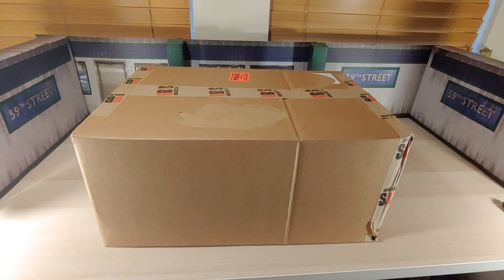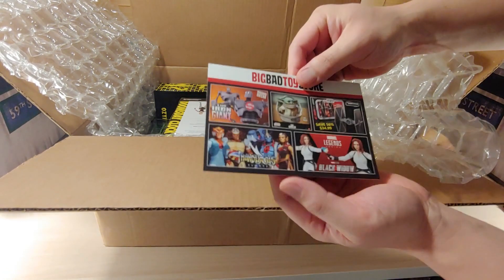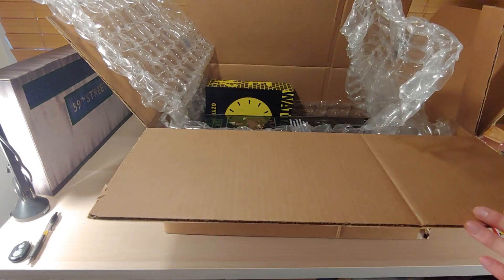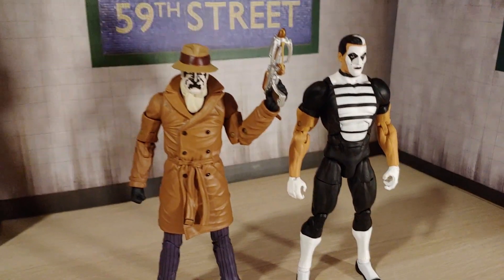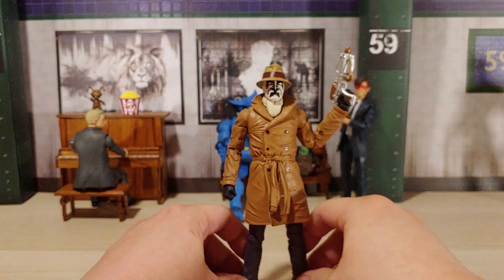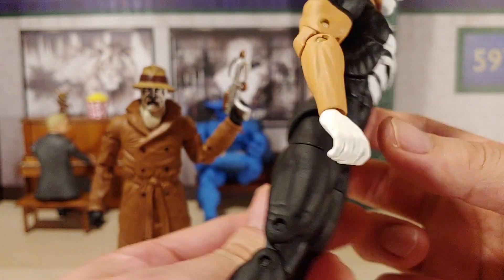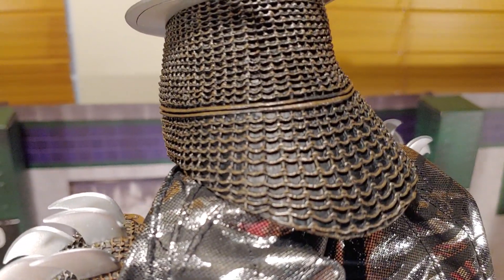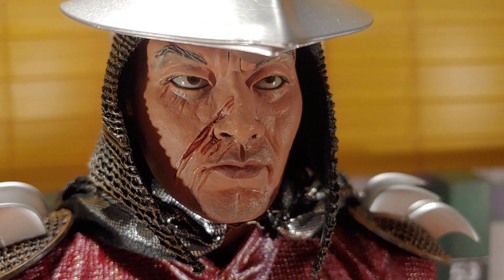Action Figure Unboxing/Haul & Showcase | NECA/Watchmen/Marvel